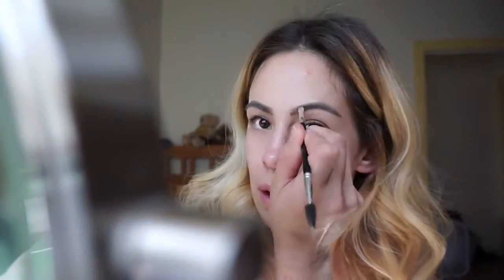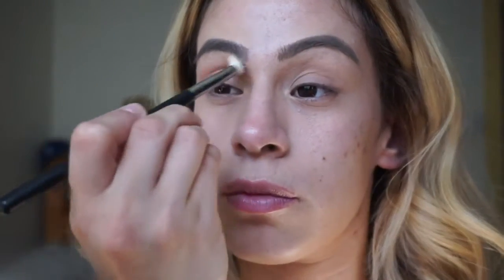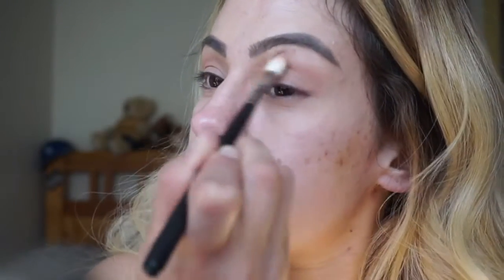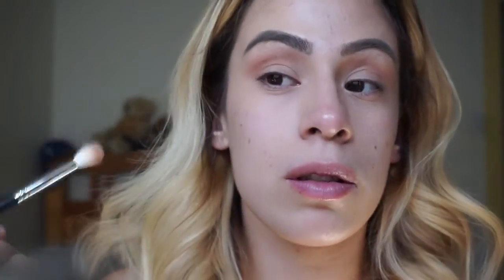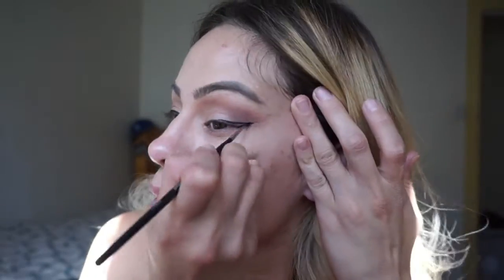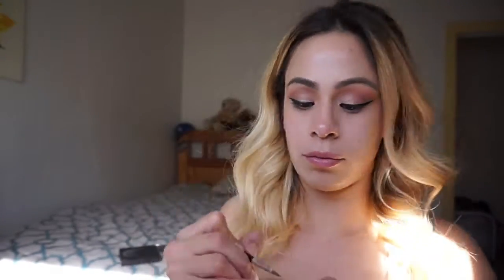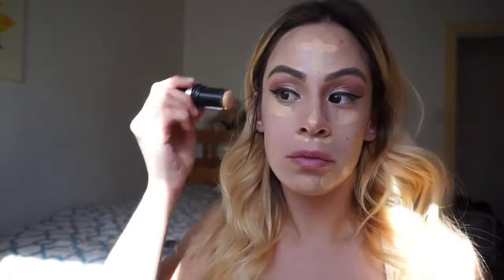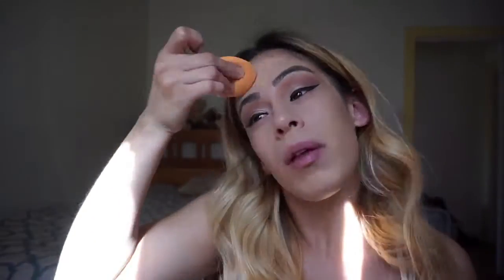Music Festival Inspired makeup Tutorial | MarianaHinojosa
Hey guys whats up :D here I filmed for you a guys a music festival inspired makeup look !

Products used: (not in order)

-Moisterizing lotion : Cetaphil
-Tarte Rainforest of the Sea Marine Boosting Mist:

-Anastasia Beverly Hills DipBrow Pamade “taupe”

-Glitter Guard Eyeshadow Primer by Sephora

-RealTechiniques setting brush

-Morphe individual eyeshadows:
“Flawless” ES105
“peanut” ES114
“deep skin” ES13
“Bridesmaid” ES16

-Morphe m530 Contour Brush
-Morphe M310
-detailed brush M250-1

-BH cosmetics:
“powder brush”
“Crease  Blending Brush”

-L’Oreal Paris Infallible Gel Liner “blackest black”

-Makeup Forever Ultra HD Invisible Cover Stick Foundation
-realTeachinuques beauty sponge

-Hoola Matte Bronzer by Benefit
Dallas by Benefit

-Air Spun Setting powder

-Tuscan Hills “Powder Brush”

-Becca champagne pop +Jaclyn Hill

-Manny Mua x Makupgeek eyeshadow palette

-Colourpop Cosmetics
ultra matte lipstick “Chi” “Limbo”

-Lashes: Morphe #205 “black”

Outfits: do not remember lol they are pretty old lol

NCS: Music without limitations. | artist: @iaminukshuk
Listen on Spotify: spoti.fi/1o9Mie4
Listen on YouTube: youtu.be/icpSOBey7tk
Inukshuk